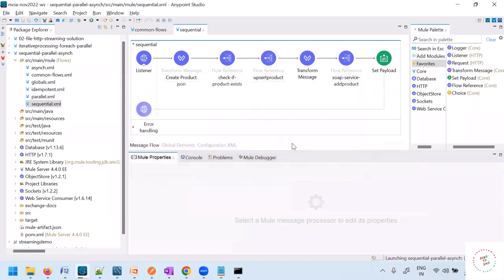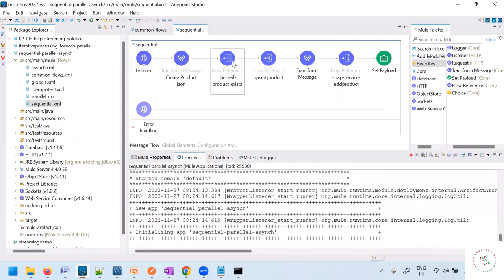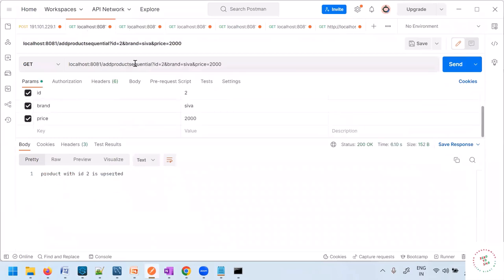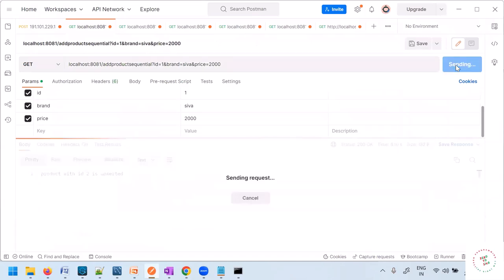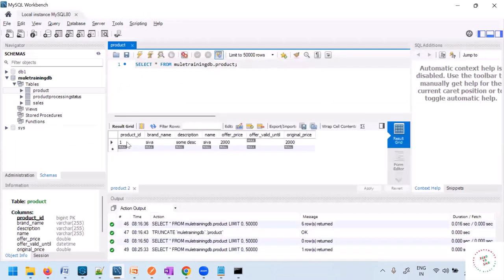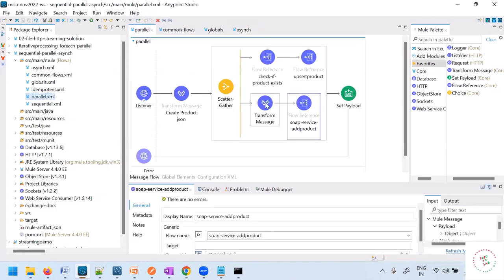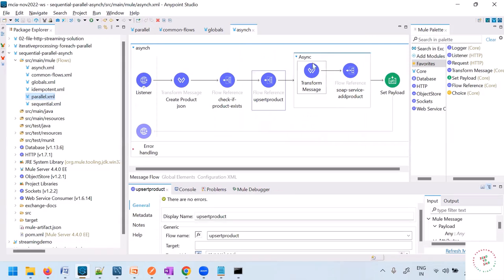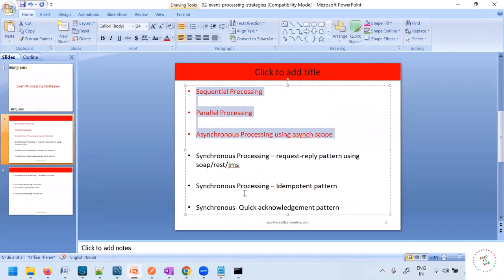MULE ADVANCED DAY03 EVENT PROCESSING STRATEGIES IN MULE - SEQUENTIAL, PARALLEL AND ASYNCH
In this video, you will understand various event processing strategies that can be applied in mule based on your scenario, I discussed about sequential, parallel and asynch processing strategies